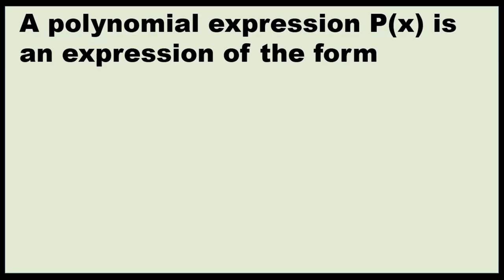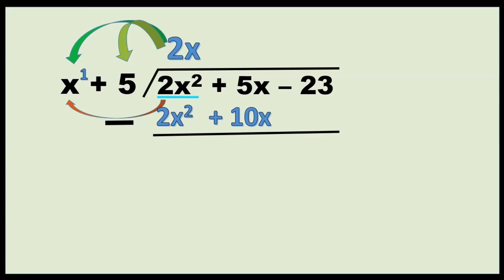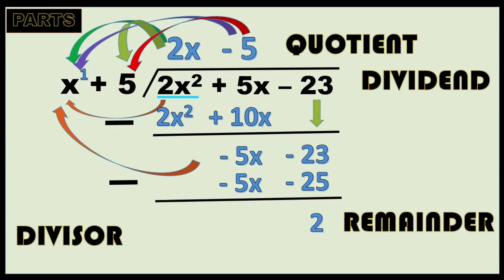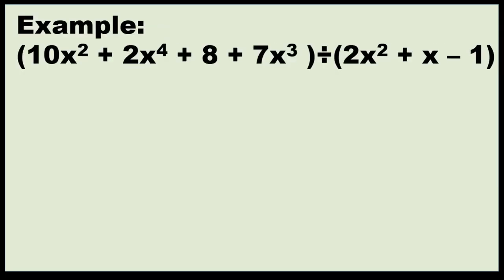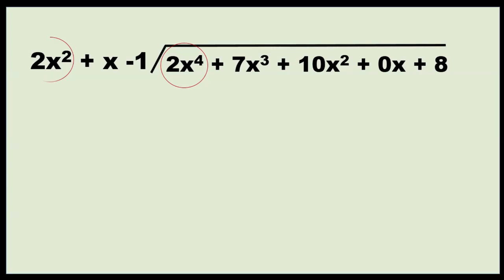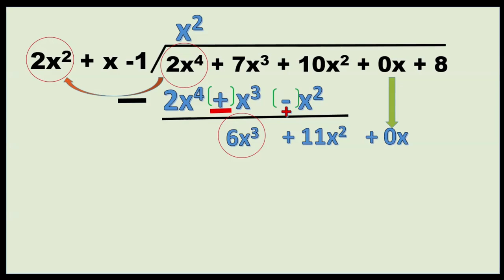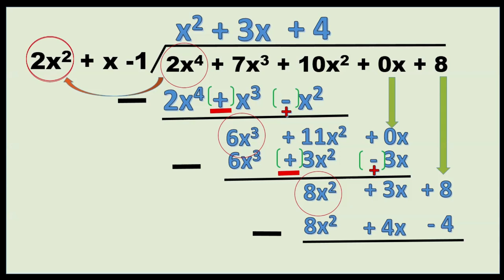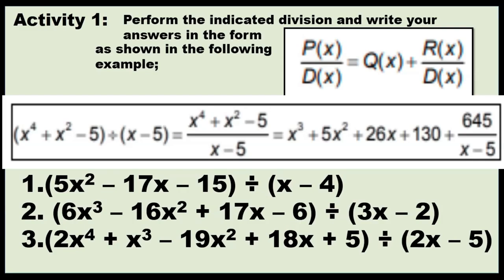Learning Video || LONG DIVISION || Grade 10 Math Module 2 Polynomials and Polynomial Equation